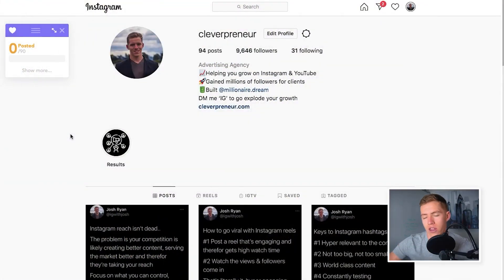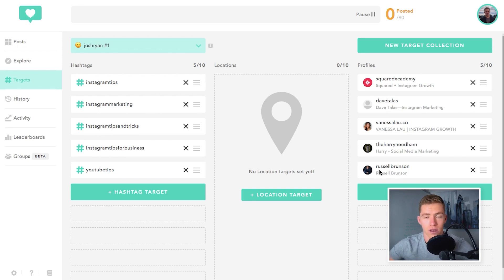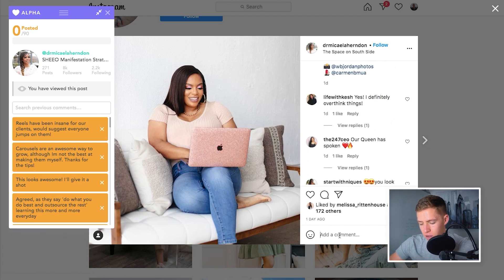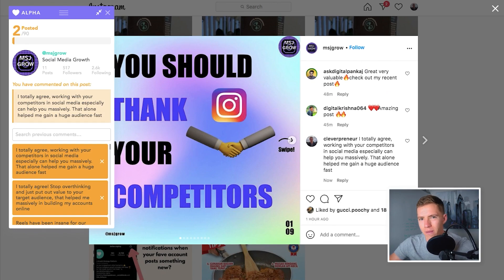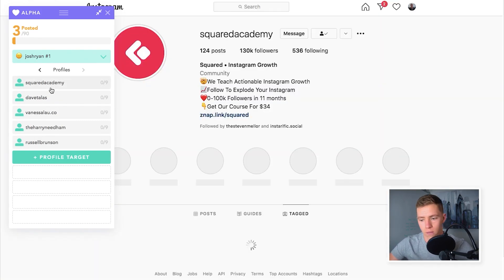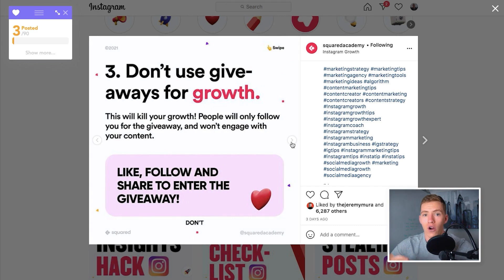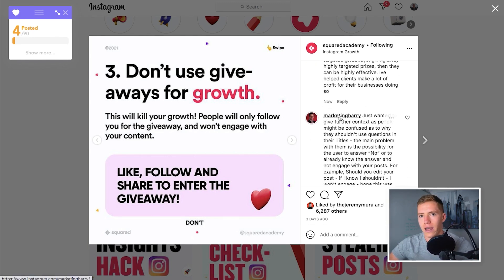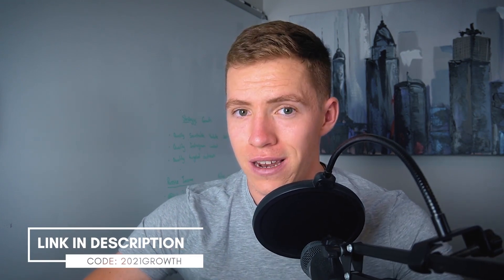Full Dollar Eighty Instagram Growth Tutorial Walkthrough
How to grow your Instagram with the dollar eighty tool and strategy in 2021